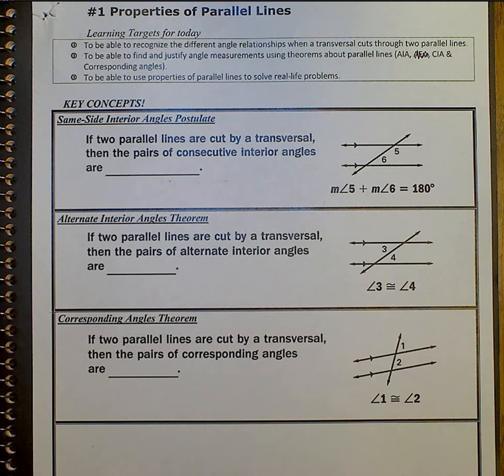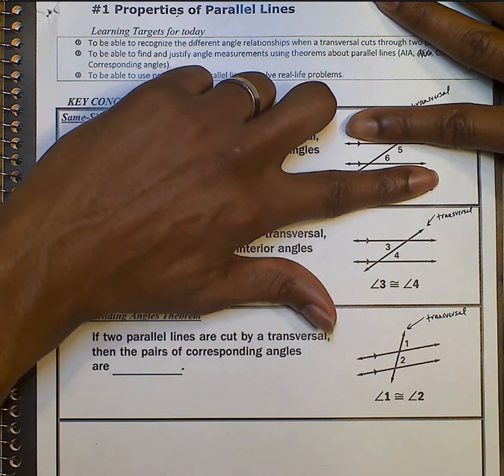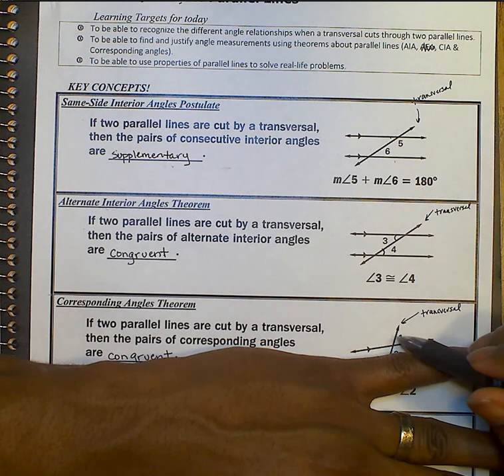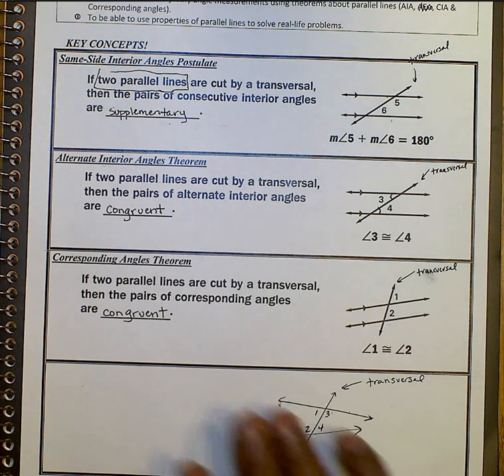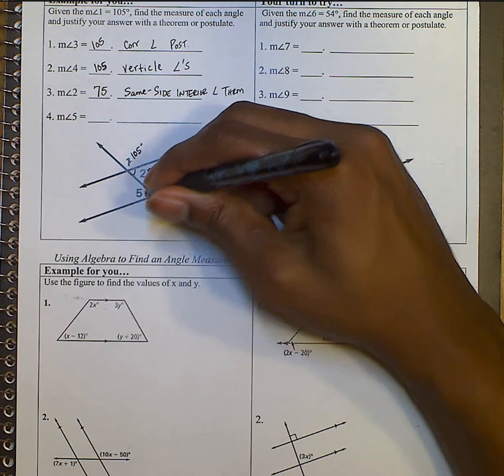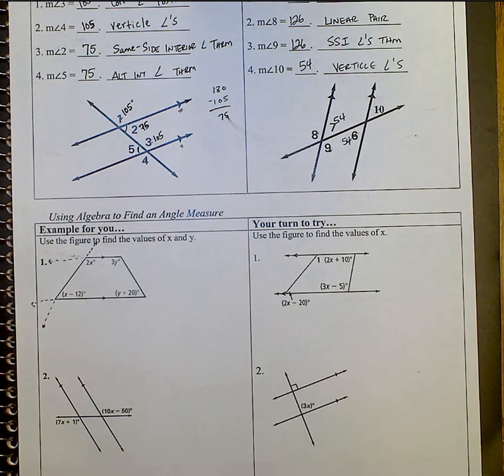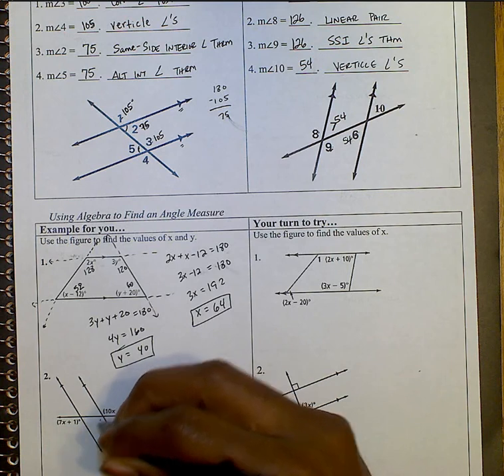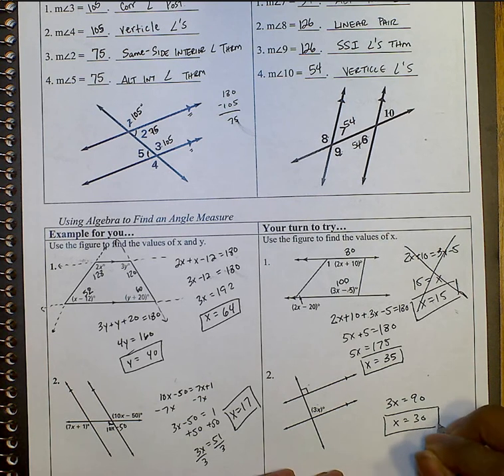Unit 3 Lesson 1: Properties of Parallel Lines